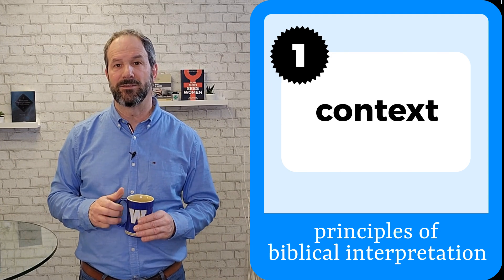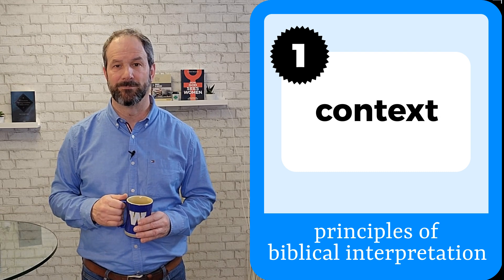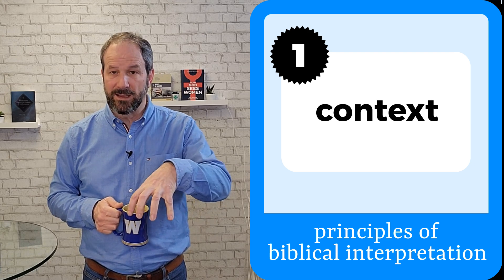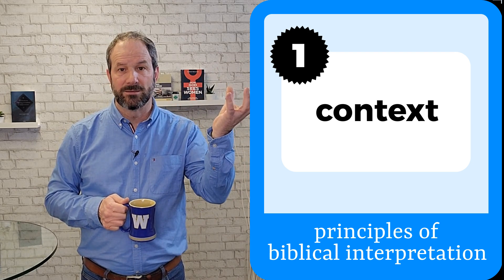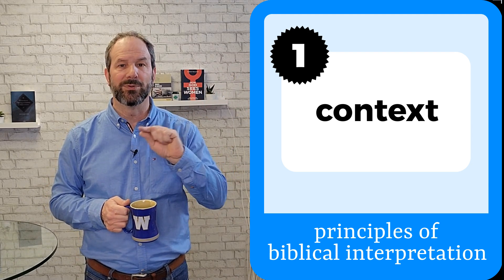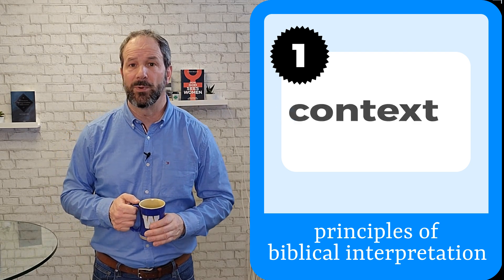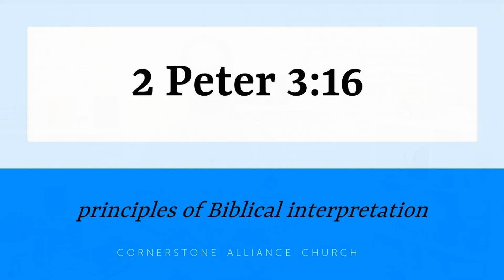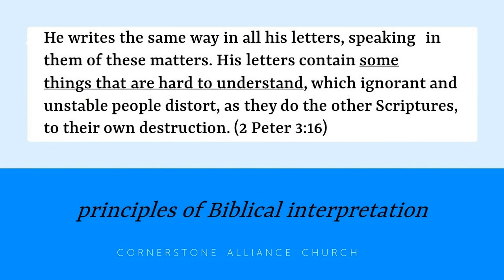5 Principles of Biblical Interpretation